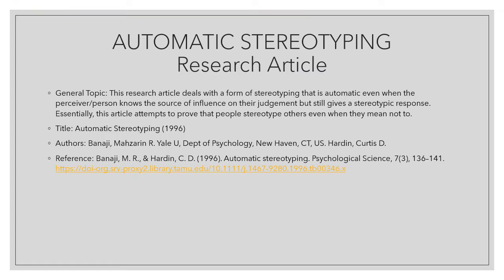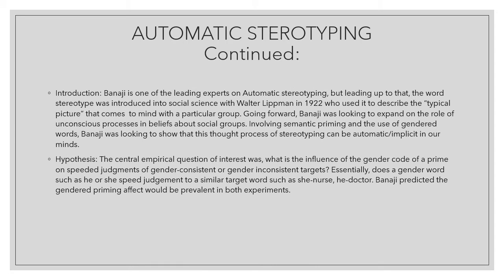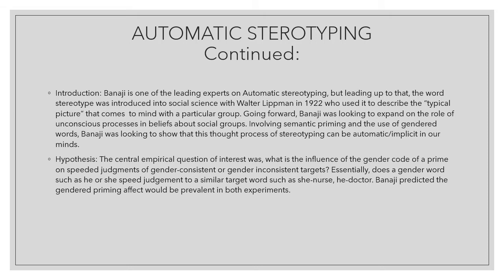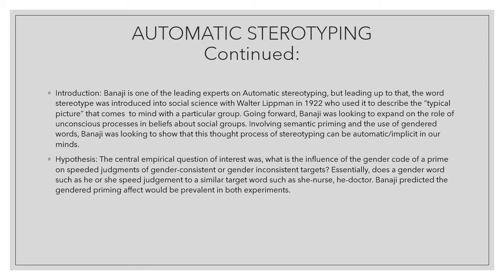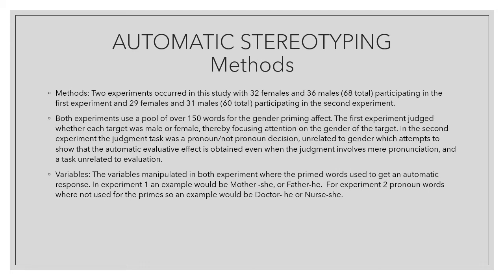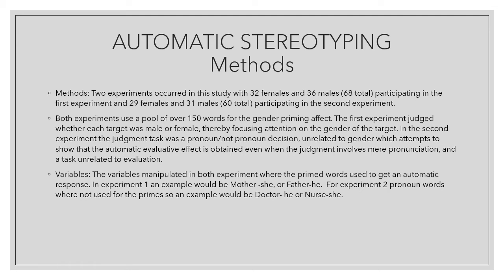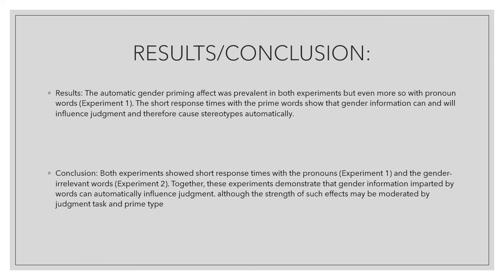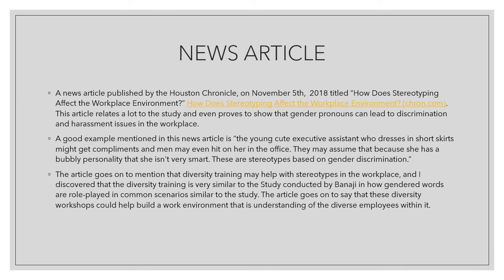Psychological Science in Our Society: Automatic Stereotyping Psych 107 155